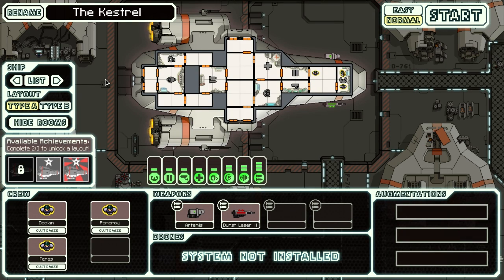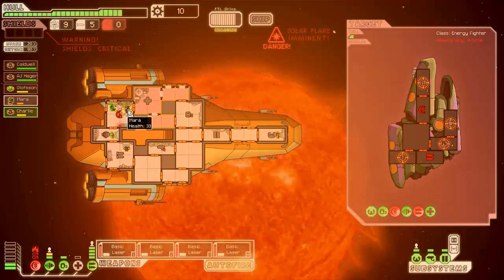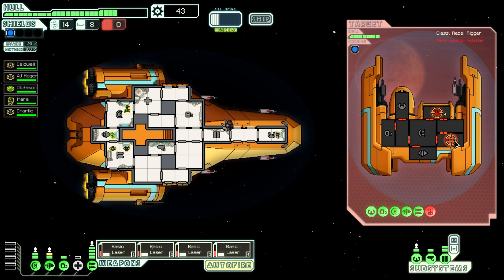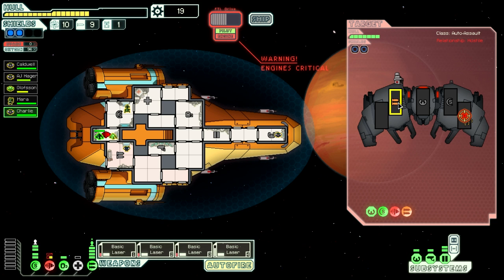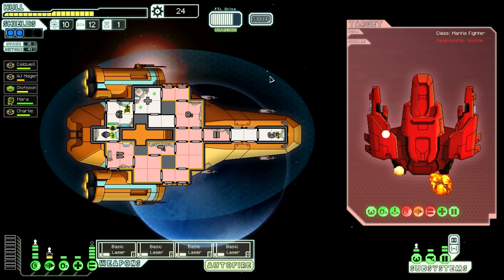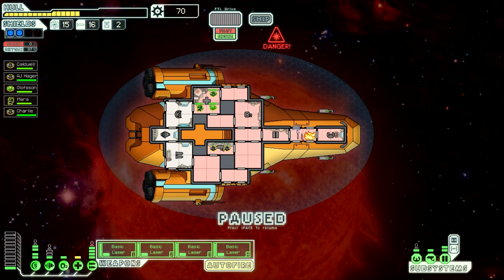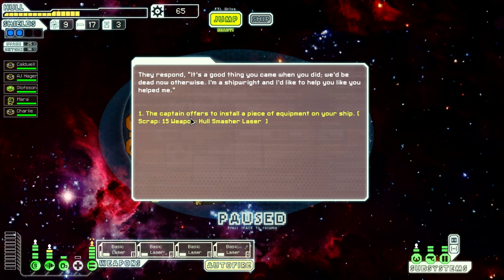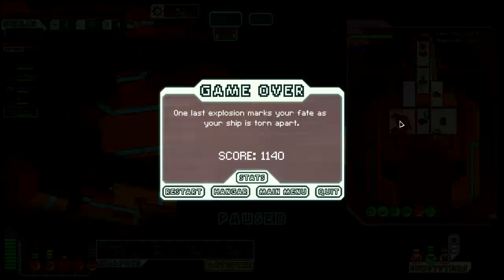Northernlion Plays: FTL! [Episode 35]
F(arther) T(han) L(ast) time. Amirite, guys? No...I'm not right.